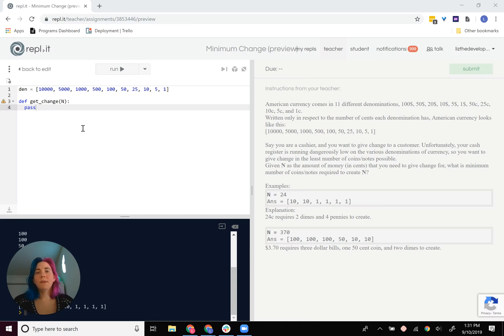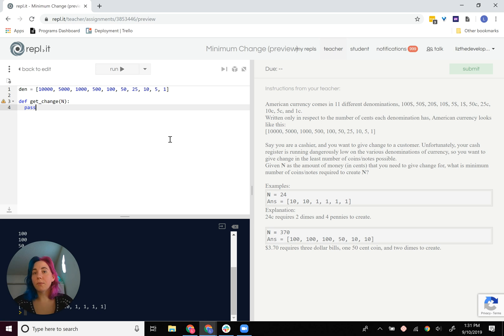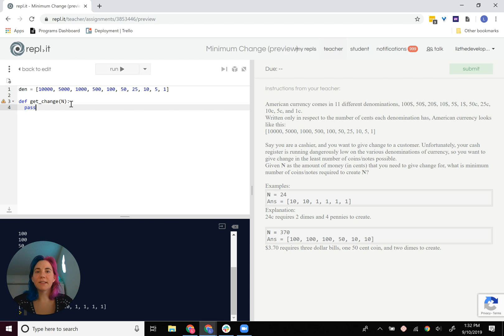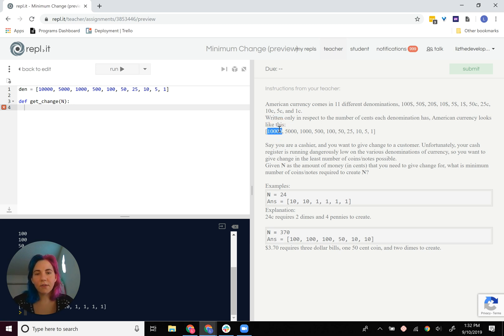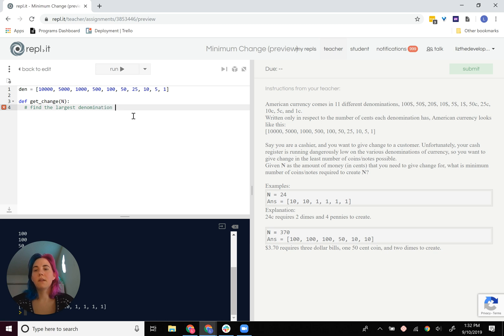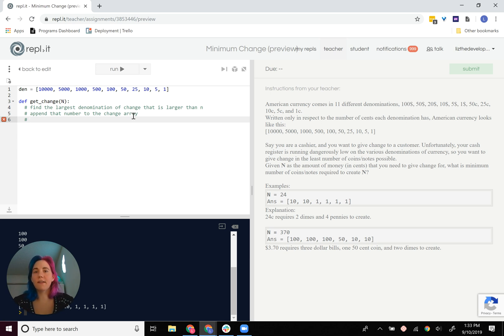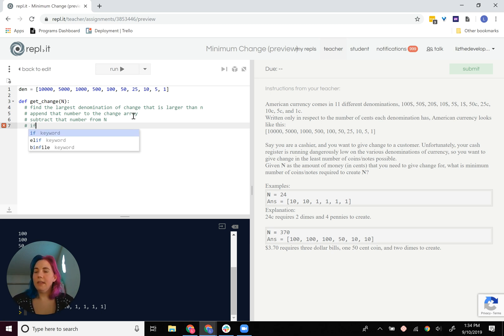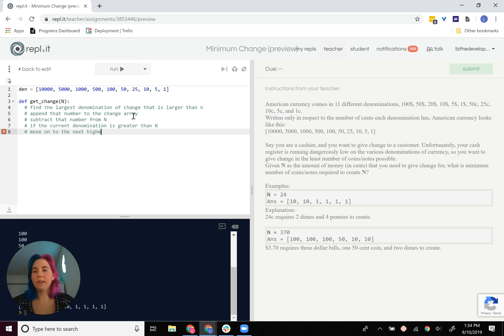Introduction to Greedy Algorithms in Python with Minimum Change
In this video we'll do Understand, Match, and Plan for solving Minimum Change.